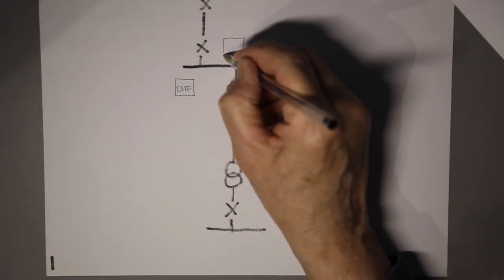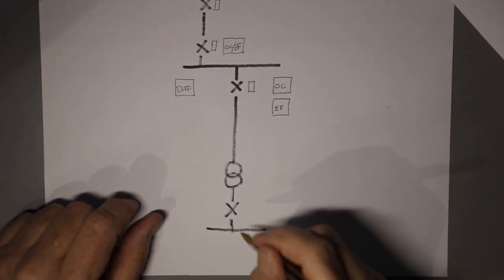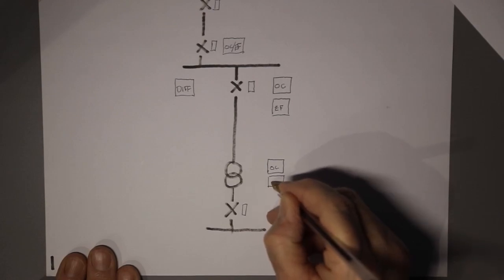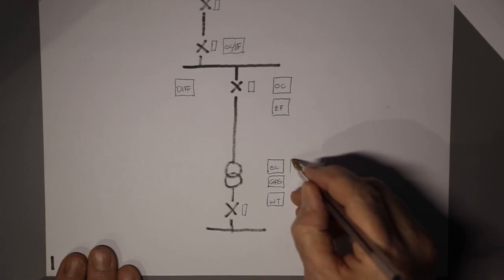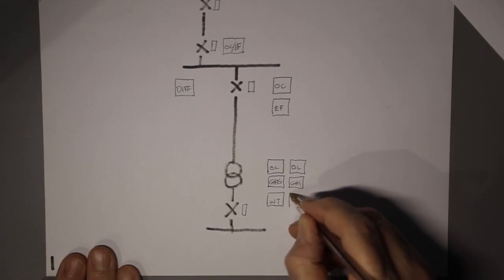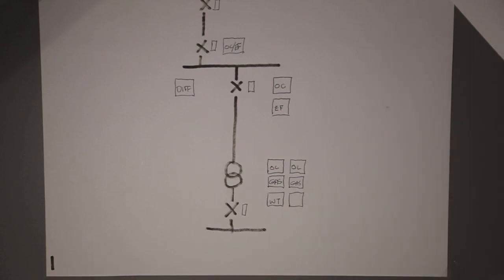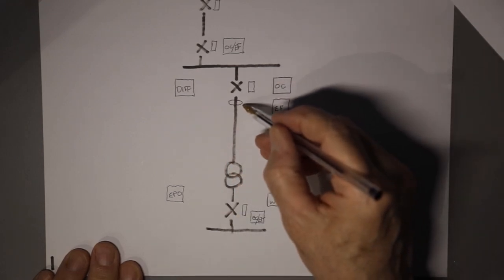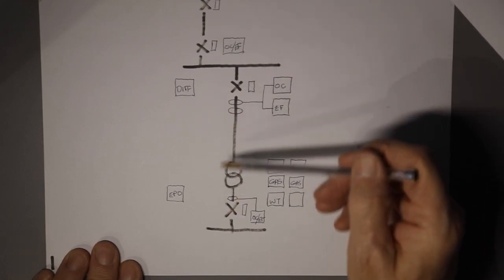MV systems and protection Overcurrent and earth fault protection. Block protection diagrammes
This video was created a few years years ago for internal training. It's poor quality as per Youtube but its real, and its me talking about it..but i hope the video shows how protection systems are generated. I'd be very interested in feedback good or bad!